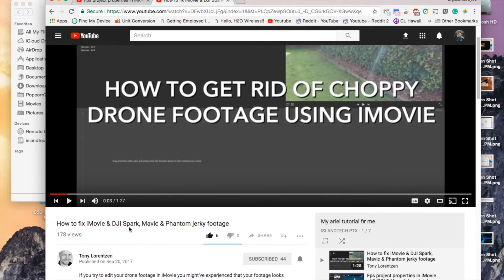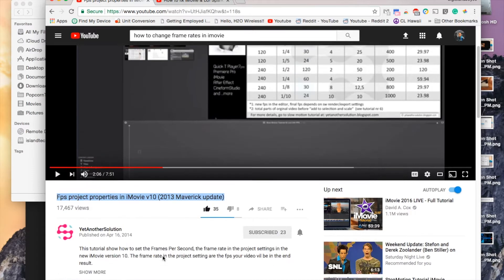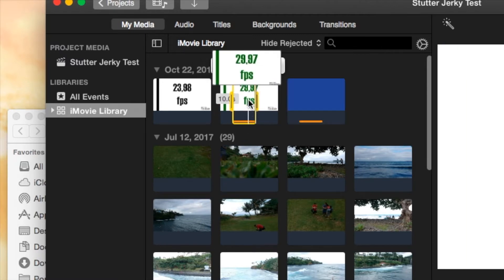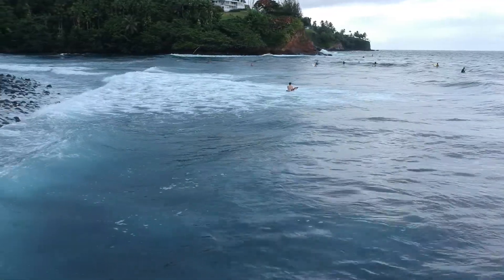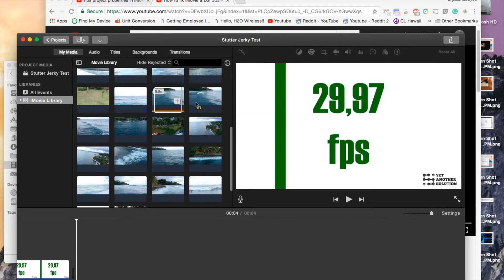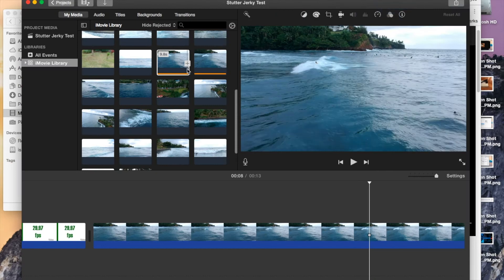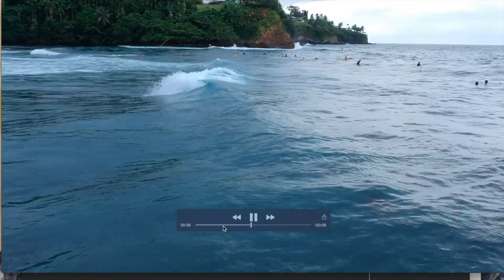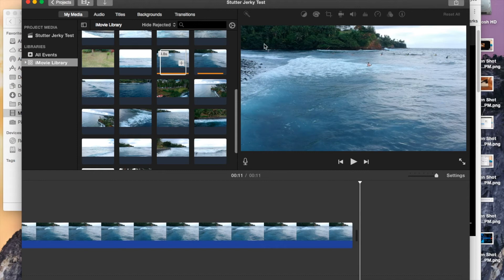DJI Spark Editing Tip: Removing choppy footage using iMovie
How to use Imovie to remove or fix choppy footage found sometimes in the DJI spark footage.  People have been noticing stuttering during filming during post production.Take a look at the footage below and samples:

My own Camera Gear:
Small Drone: DJI SPARK
Big Drone: DJI Phantom 4 Pro
Camera Phone: Moto G5 Plus
Primary Camera: Sony RX100 IV
Other Camera: Gopro Hero 4 Black